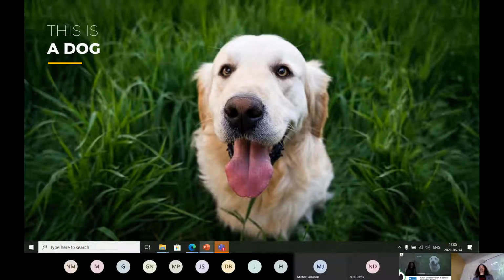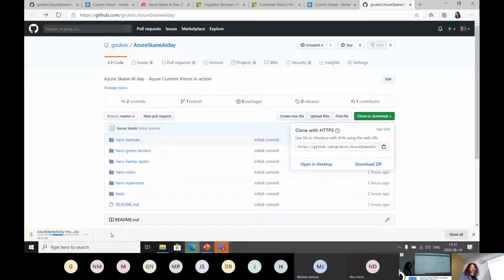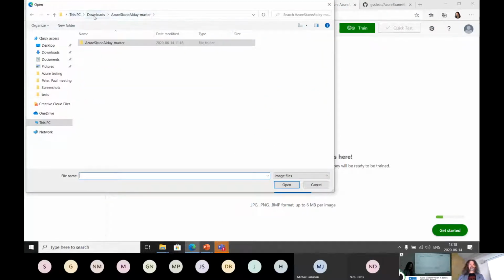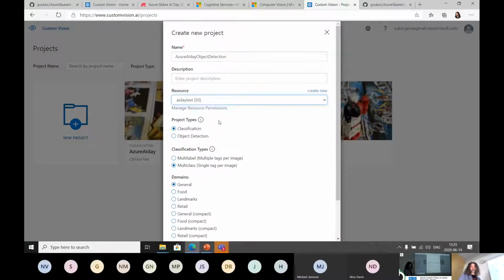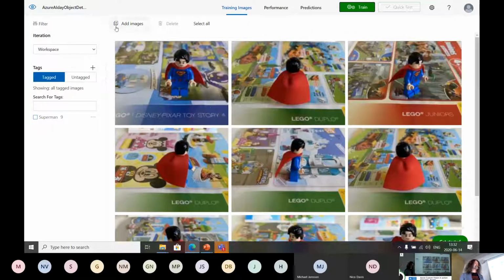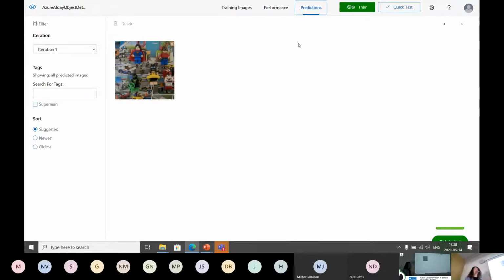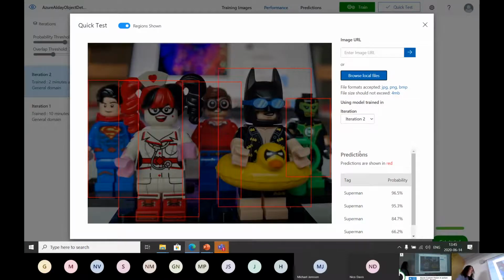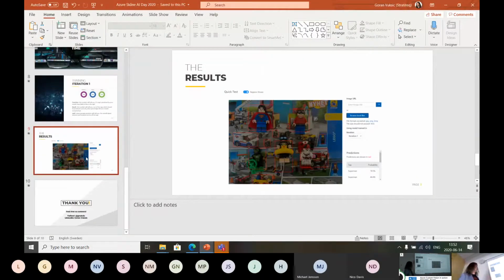Azure Skåne AI Day 2020 - Goran Vuksic: Azure Custom Vision in action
AzureSkane AI Day 2020

In this hands-on workshop, we'll make a deep dive into the Azure Custom Vision and we'll train custom models for classification and object detection.

Through this workshop you will:
 - learn Azure Custom Vision in details,
 - prepare and tag images for model training,
 - train models for classification and detection,
 - retrain and improve you models,
 - and more.

Please note: In order to follow this workshop, Azure account is required, if you don't have one you can create it here for free